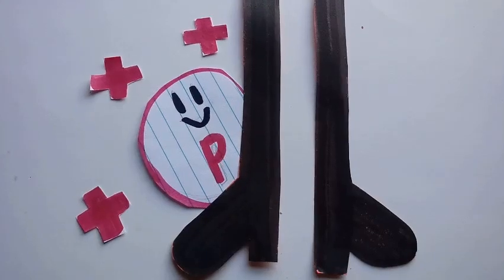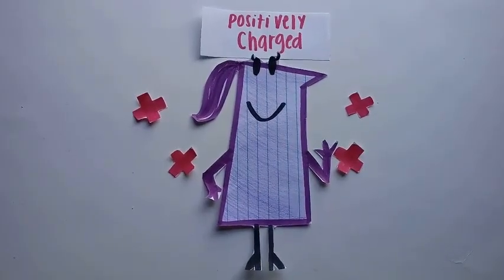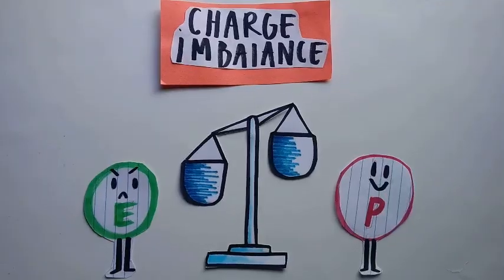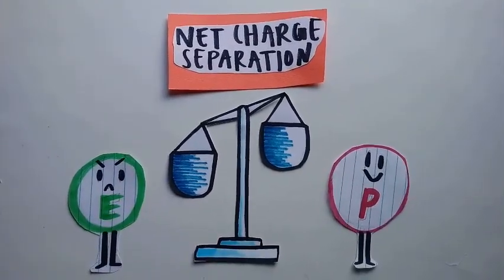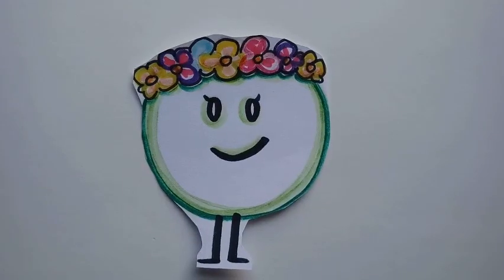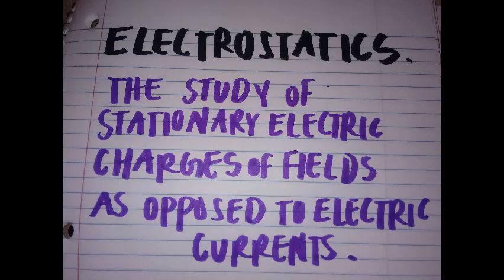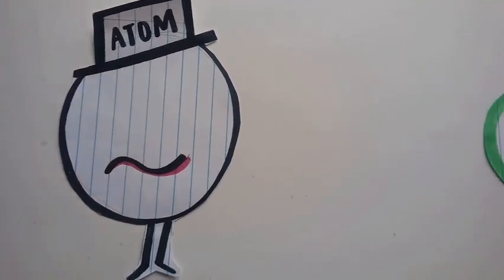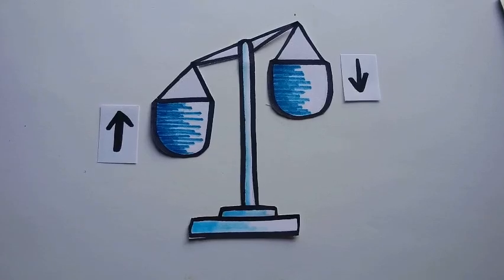Video Project - Animation: Electrostatics